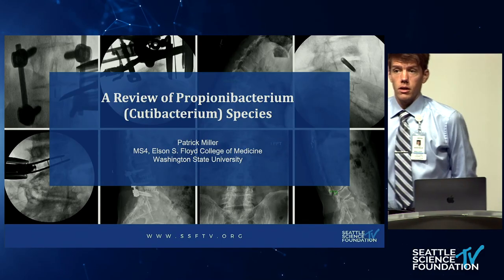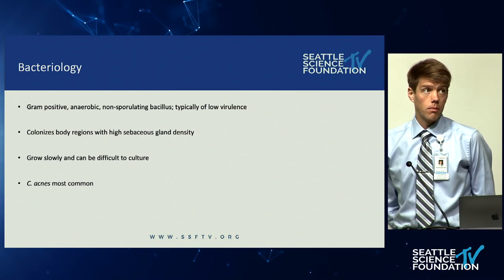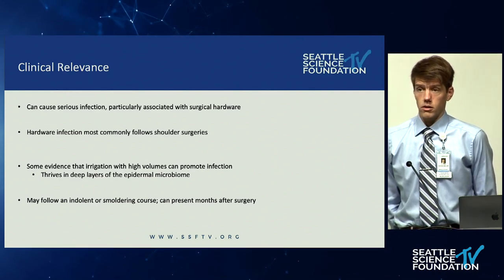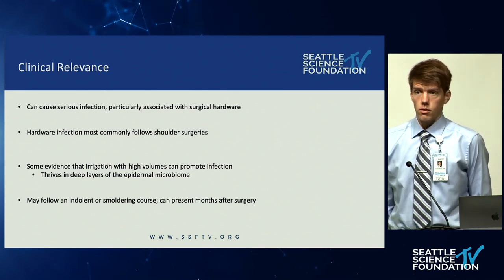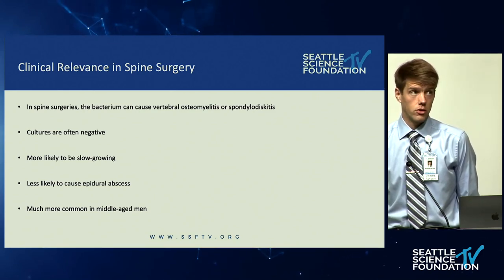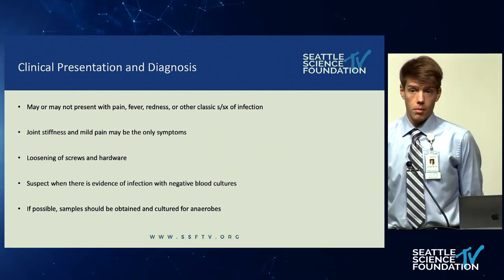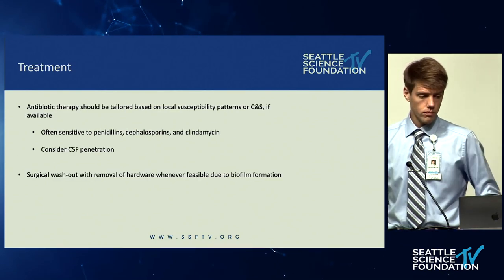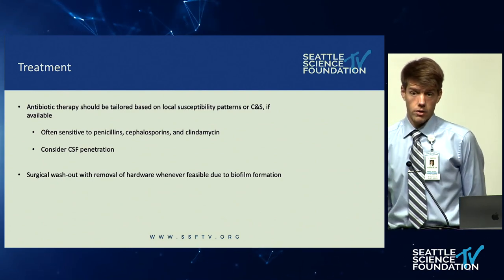A Review of Propionibacterium Cutibacterium Species - Patrick Miller